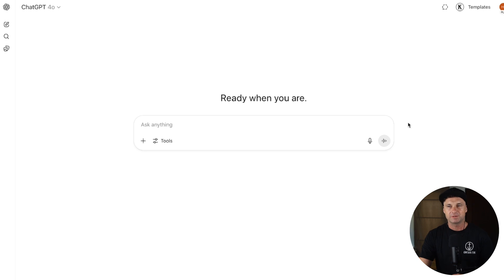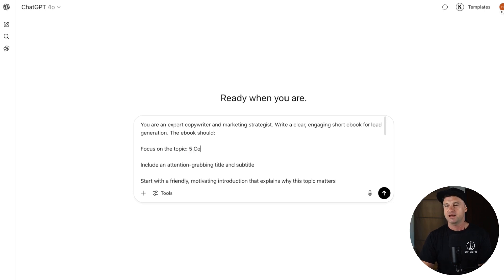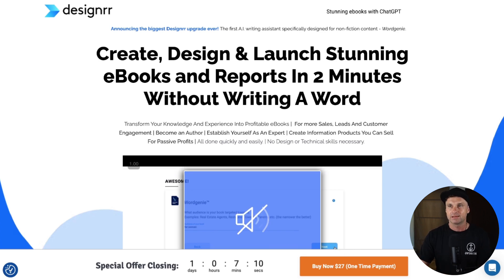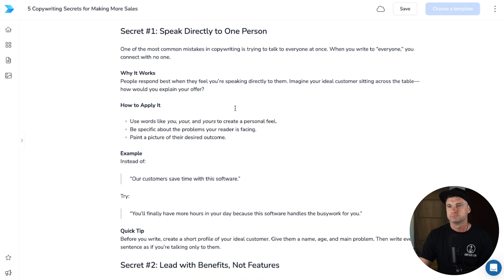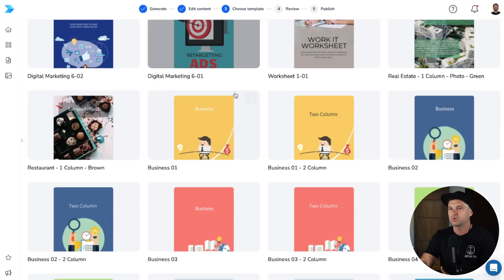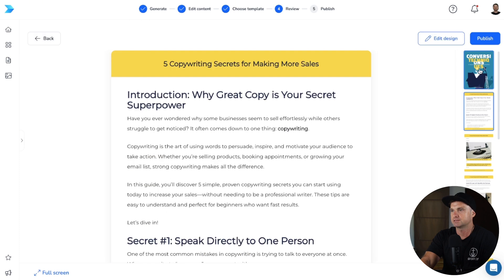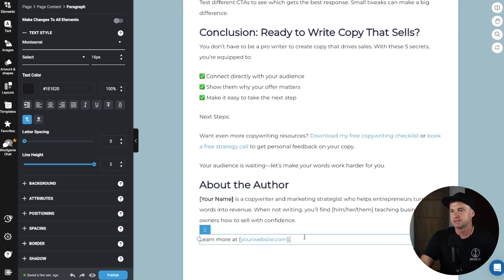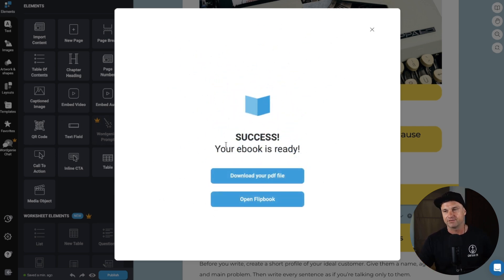Create an Ebook with AI ✅ Easy 10-Minute Tutorial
If you're wanting to create an ebook or guide, but creating one manually seems like too hard, then with the power of AI, you can create an ebook in under 10 minutes. In this video, I'll show you how to do it!

With a simple prompt and less than 10 minutes, you can quickly and easily create an eBook using ChatGPT and Designrr. This is the perfect strategy if you want to either give or sell a cheap guide ot your audience, without having to actually to much work.

ChatGPT is my preferred source of creating copy, because I've used it so much, it knows how to sound like me. If you'd prefer, you can also use Designrr for this. Designrr is going to take our ebook copy, and place it inside of a ebook template of your choice, so within 10 minutes, you've got a solid first draft.

0:00 Create an Ebook with AI
0:50 Ebook Prompt for ChatGPT
2:17 Designrr for Ebook Creation
4:50 Editing Ebook

I hope you enjoyed this Create an Ebook with AI video, if you did make sure you hit the thumbs-up button and smash subscribe to stay up to date with more Sales Funnel & Automation training videos